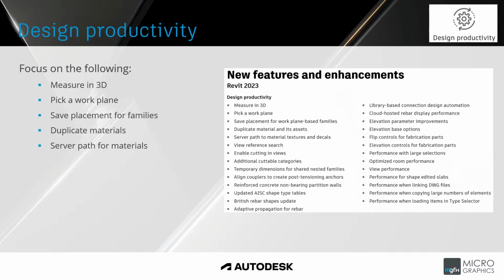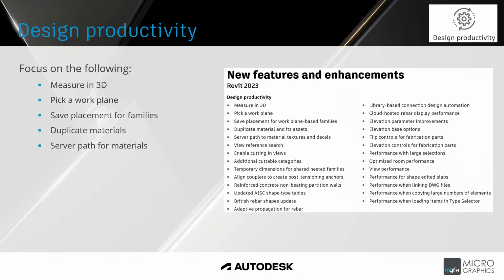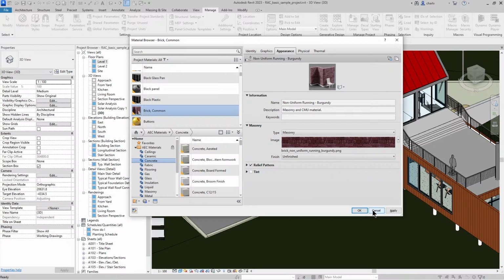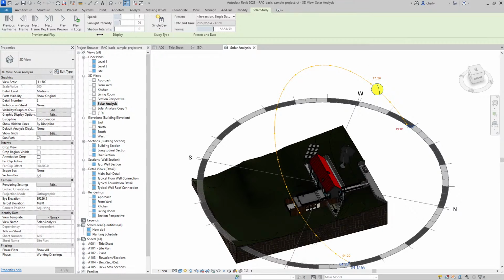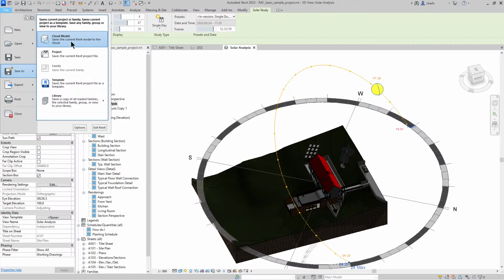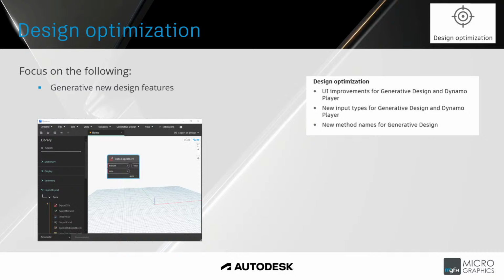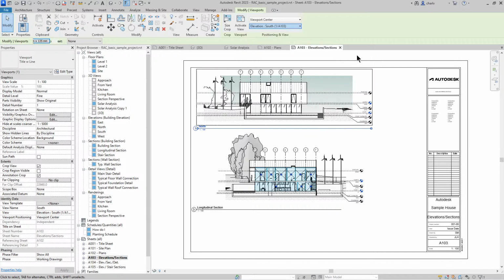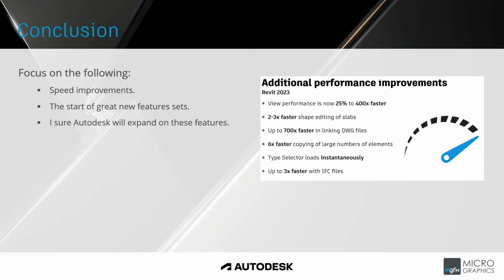Whats new in Revit 2023 for Architecture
-10:00-11:00 AM

-Introduction
-Design productivity
-Simulation and analysis
-Interoperability
-Cloud and Data
-Design optimization
-Documentation efficiency
-Conclusion